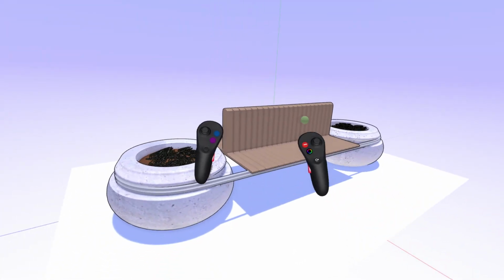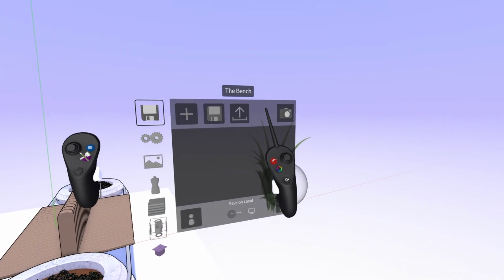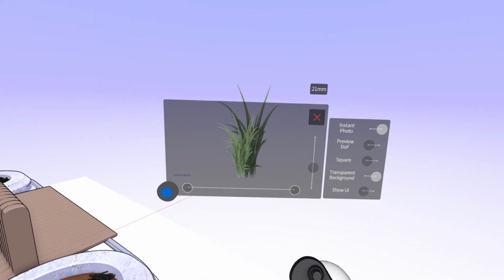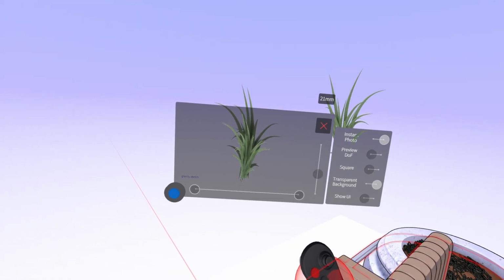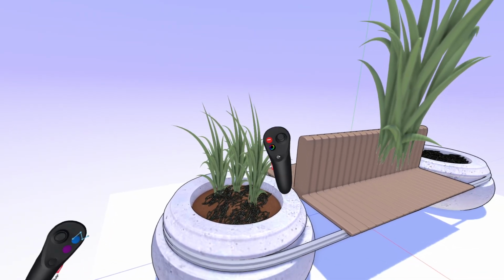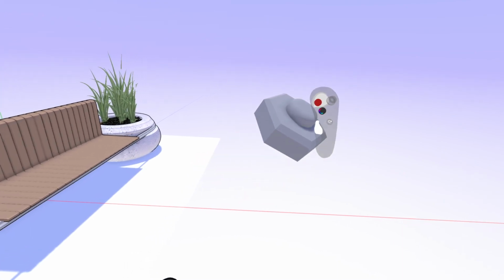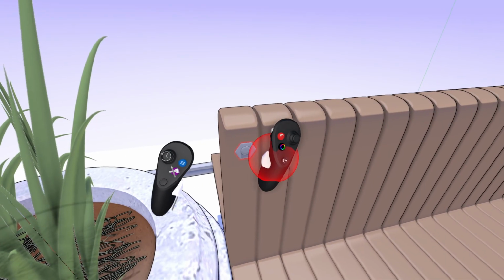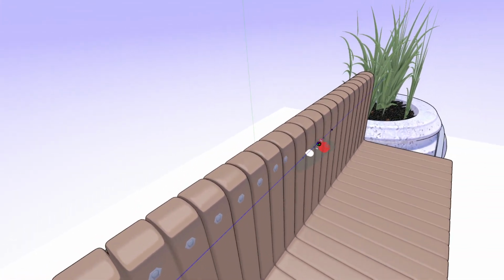How to use instant photo in gravity sketch - 2 min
In this quick tutorial we show you how you can use the instant photo option in the screenshot menu to add greater detail in your scene without adding geometry to slow it down.

Let us know what you think and how you would use this feature!